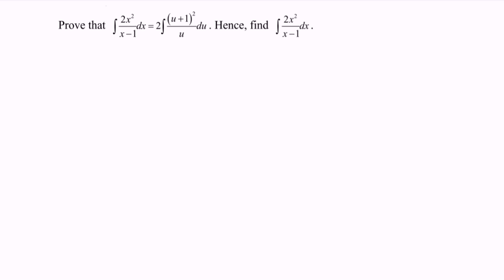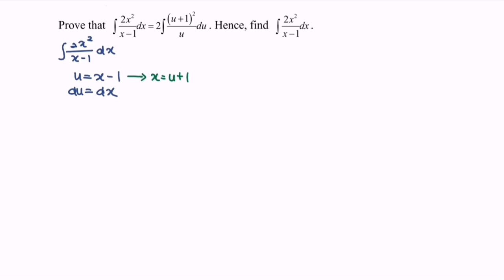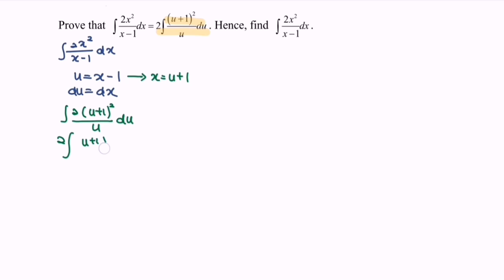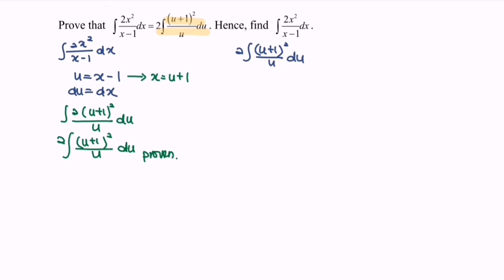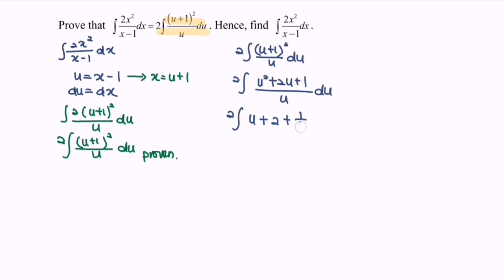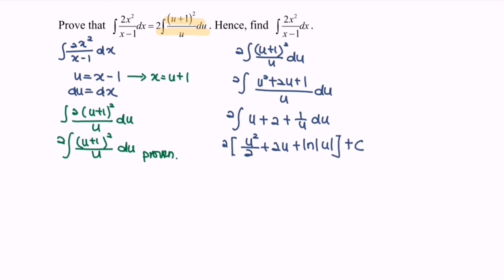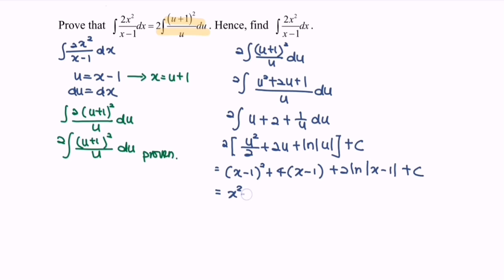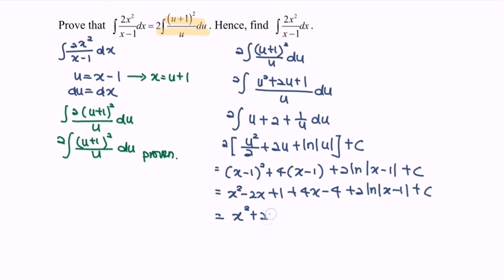T2.3 E Extra integration by substitution method